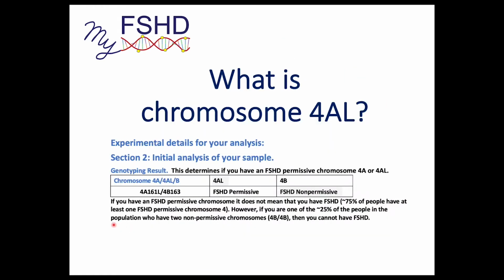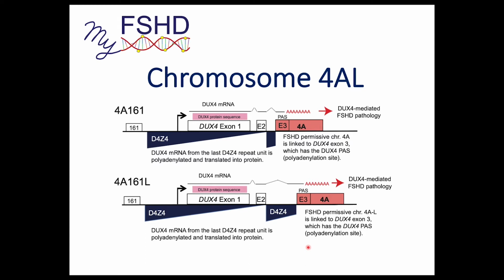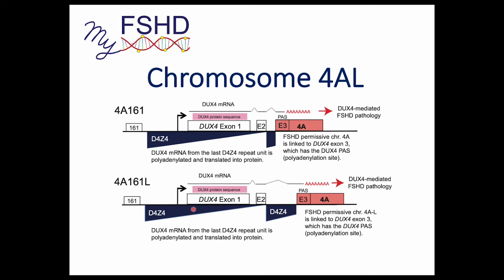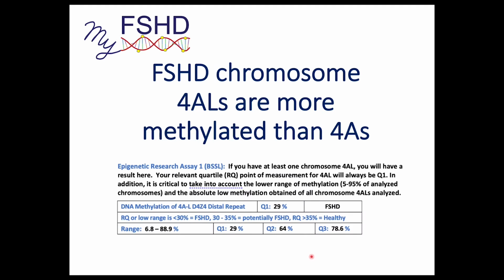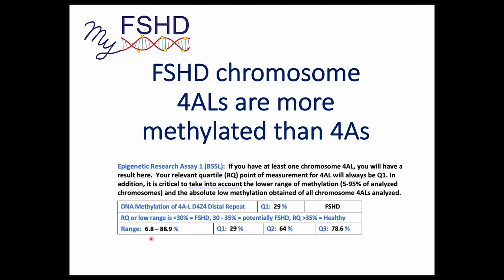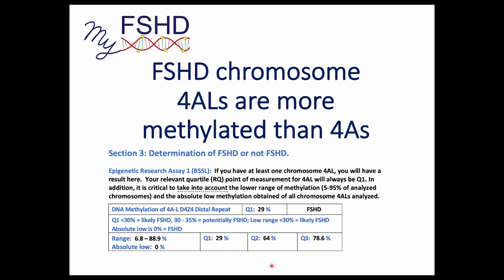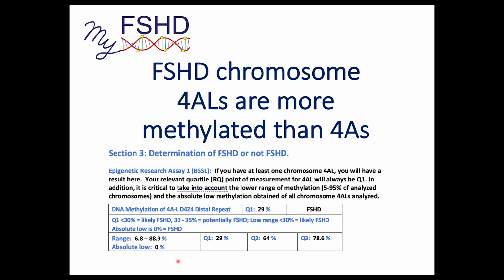Dr. Peter L Jones explains the chromosome 4AL on epigenetic FSHD research test results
Dr. Peter L Jones, PhD, explains the 4AL you may see in your epigenetic FSHD research test results from the Peter and Takako Jones Lab (University of Nevada, Reno School of Medicine in Reno, Nevada). Visit MyFSHD.org to learn more about the saliva-based FSHD research test administered by the Jones Lab. It is available worldwide and no cost to participants.